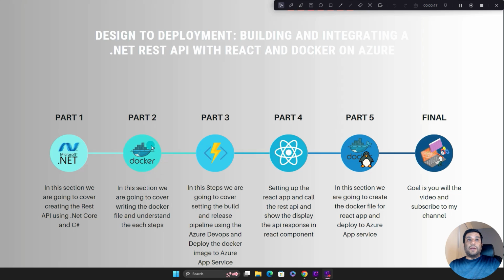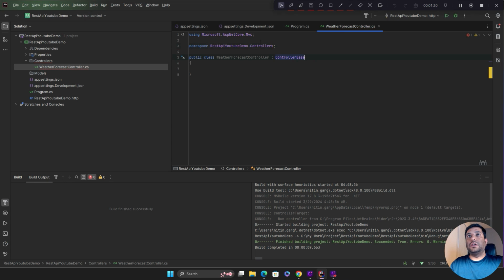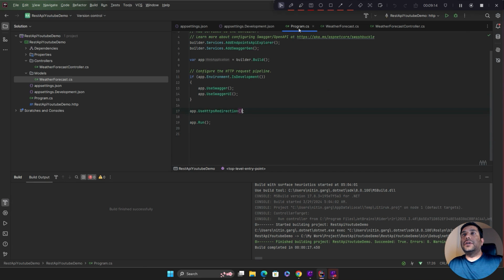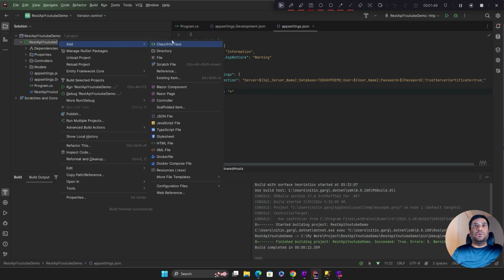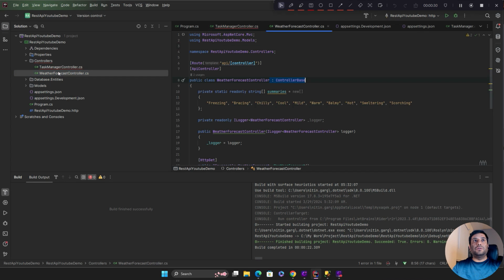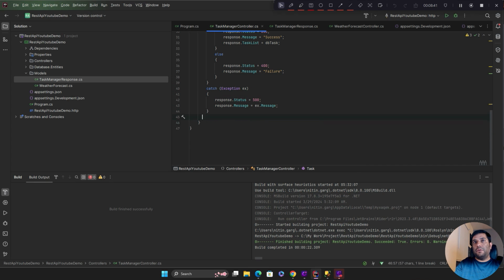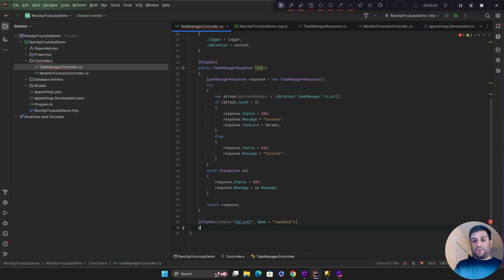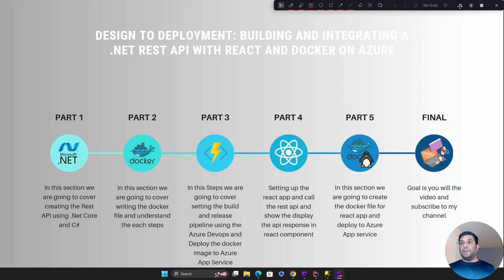Build Your First .NET REST API & Connect to SQL in Azure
🚀 Dive into the world of .NET development with our comprehensive tutorial on building your first .NET 8 REST API and connecting it to SQL in Azure! 🌐💾 Whether you're a seasoned developer or just starting out, this video is packed with invaluable insights that will elevate your tech game.

In this step-by-step guide, you'll discover the magic behind:
1. Designing and developing a REST API using the .NET 8 framework.
2. Seamlessly deploying on Azure with Docker.
3. Mastering Entity Framework Core for efficient database communication.
4. Connecting to SQL Server for robust data management.
5. Integrating your API with a React app for a full-stack experience.

We'll take you from the basics of setting up your development environment, all the way through to advanced topics like setting up Azure DevOps build and release pipelines. Learn how to leverage the power of Entity Framework Core to interact with SQL Server, ensuring your data is managed efficiently and securely.

Don't miss out on the opportunity to enhance your development skills and learn how to seamlessly deploy your applications on Azure.

Your support motivates us to keep creating high-quality, educational content.

CHAPTERS:
0:00 - Intro to REST APIs with .NET 8
2:24 - Creating .NET 8 REST API Basics
11:23 - Entity Framework Core Setup & SQL Server Connection
15:38 - Implementing Entity Framework DB Context
16:09 - Configuring SQL Server Connection String
17:20 - Building Task Manager Controller in .NET
20:00 - Designing API Response Class
23:59 - Debugging REST APIs in .NET
25:46 - Implementing ID Filter in API
31:00 - End of the Video